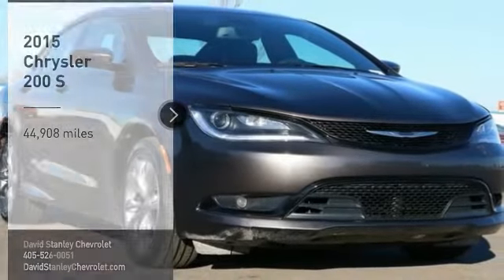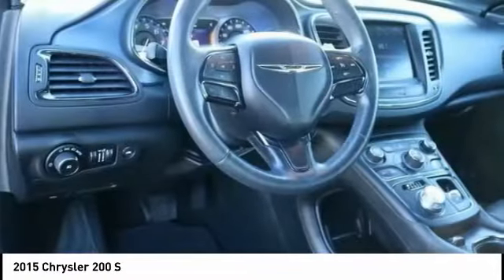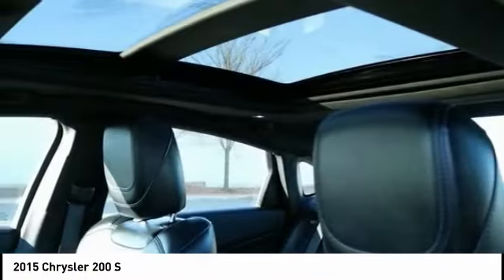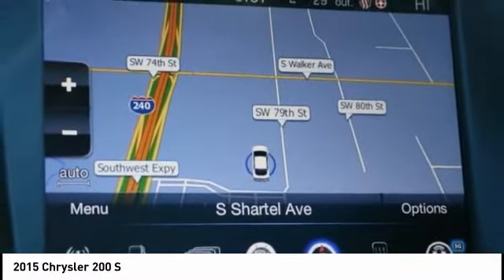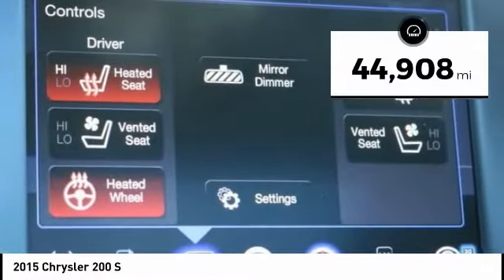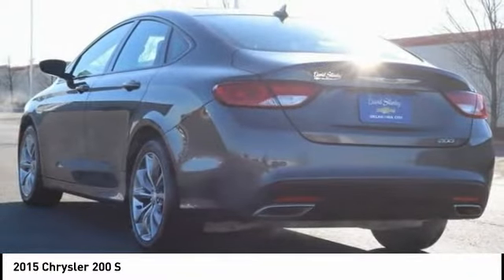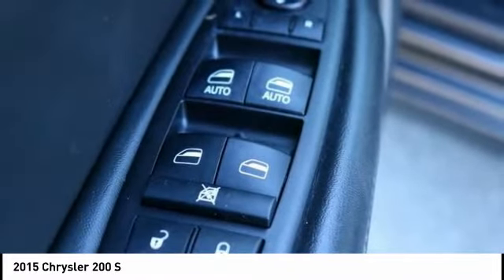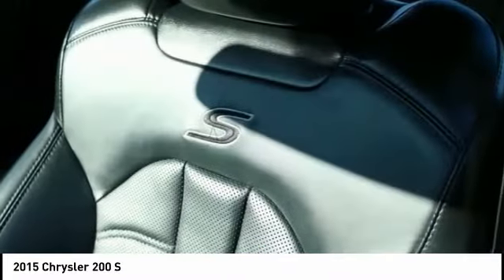2015 Chrysler 200 Oklahoma City OK P26450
2015 Chrysler 200 S

Recent Arrival!br**MP3**, **BLUETOOTH, HANDS-FREE**, **IPOD ADAPTER**, **USB**, **HEATED LEATHER**, **HEATED/COOLED SEATS**, **KEYLESS ENTRY**, **REMOTE START**, **REAR BACKUP CAMERA**, **NAVIGATION/GPS**, **POWER SUNROOF/MOONROOF**, **SIRIUS/XM SATELLITE RADIO**, Black w/Leather Trimmed Bucket Seats or Premium Leather Trimmed Ventilated Seats.brPriced below KBB Fair Purchase Price!brOdometer is 4169 miles below market average!brCARFAX One-Owner.br2015 Chrysler 200 S 3.6L V6 24V VVT FWD Gray